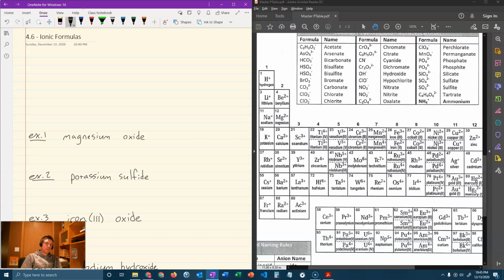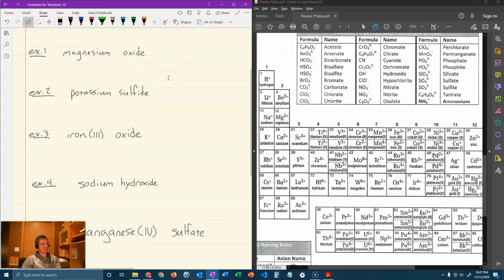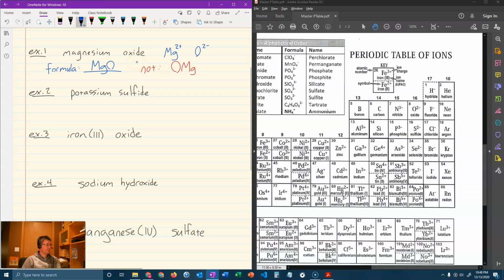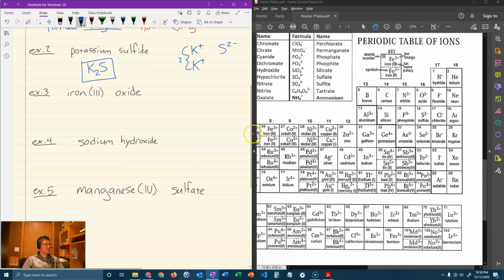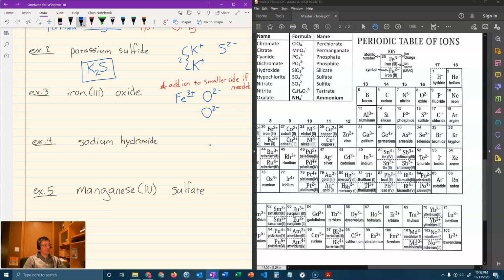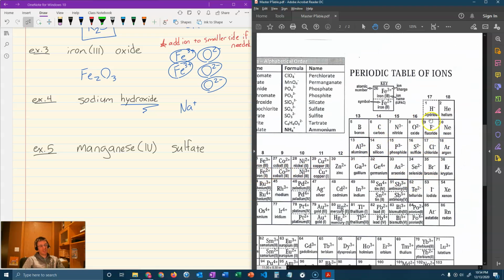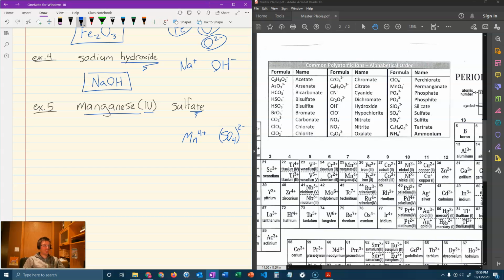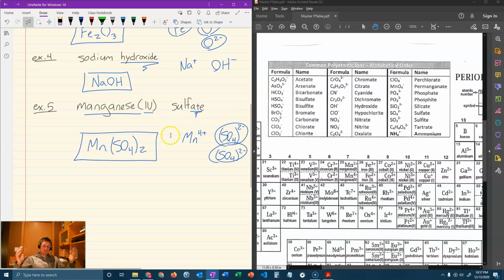4.6 - Ionic Formulas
Practical Chemistry

How to write formulas for ionic compounds.